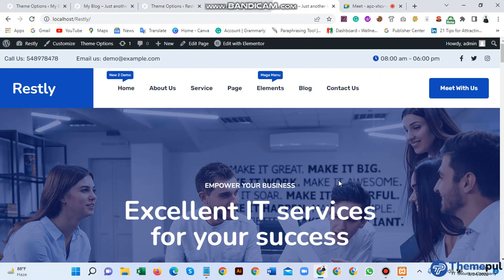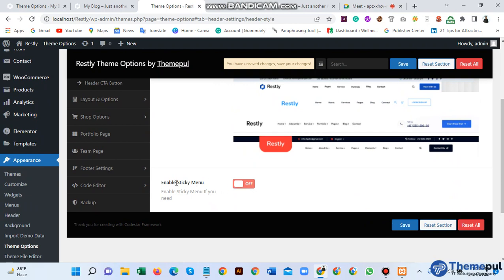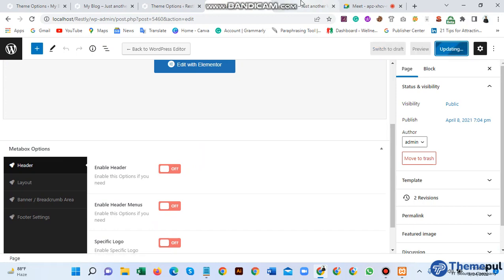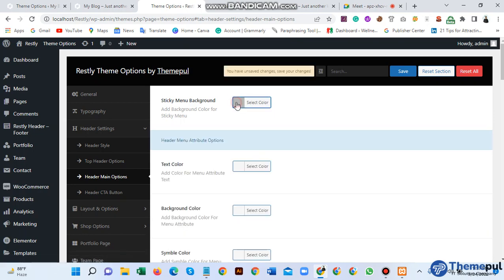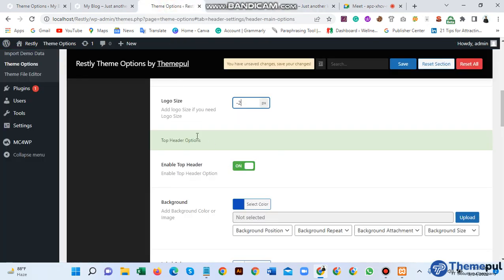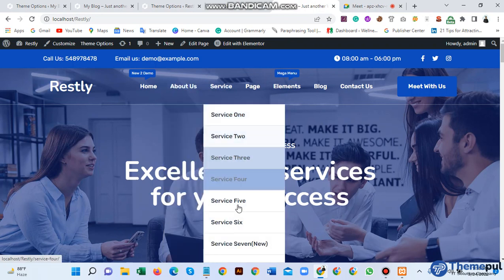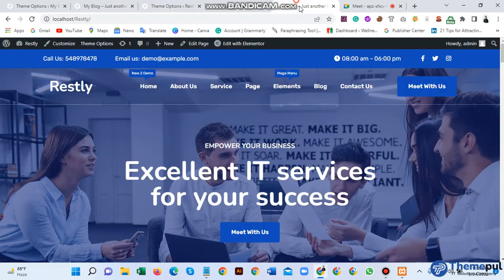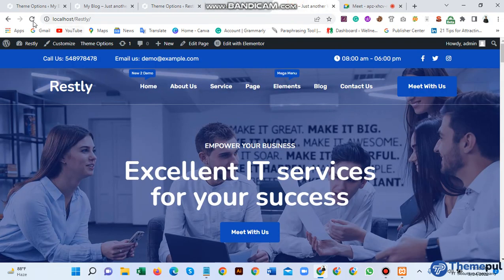Header Settings For Restly WordPress Theme